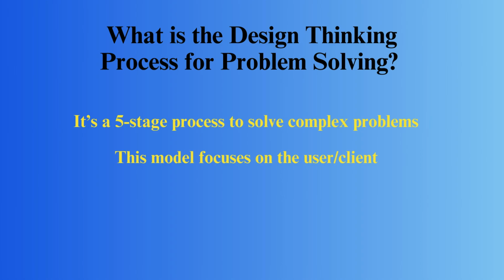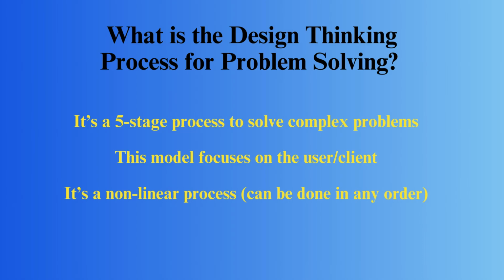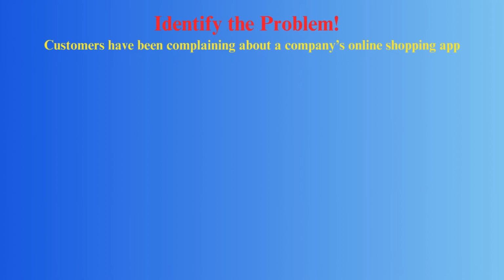The Design Thinking Process for Problem Solving in the Workplace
Design Thinking is a user-focused method for solving problems creatively. It helps teams understand users, define issues, brainstorm ideas, and test solutions. This approach encourages innovative thinking and collaboration. For more details, watch the video lesson, which includes captions for clarity.